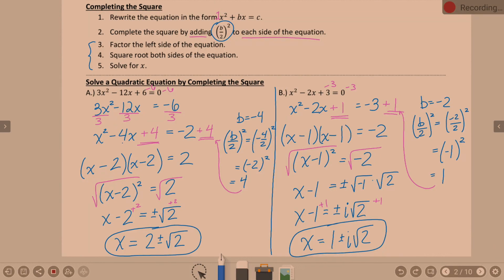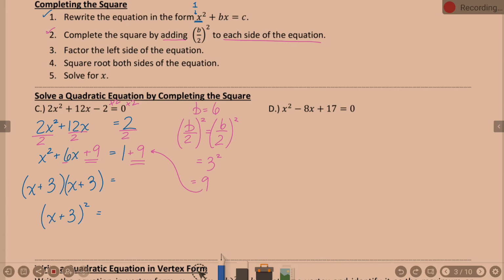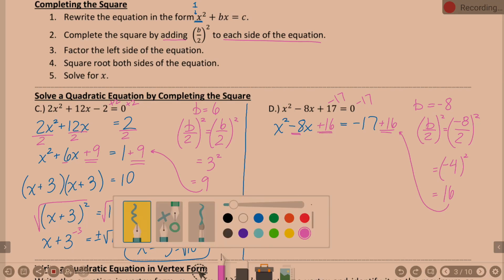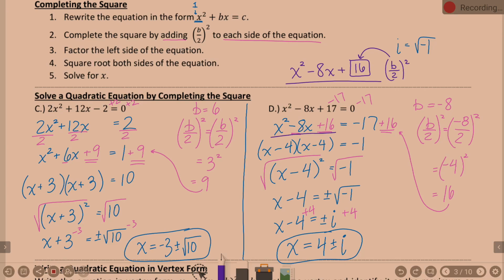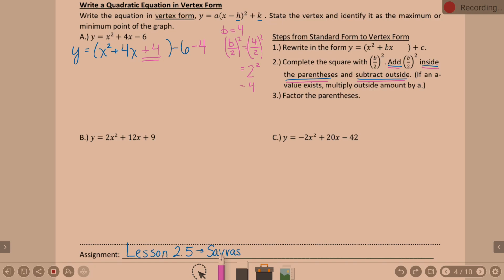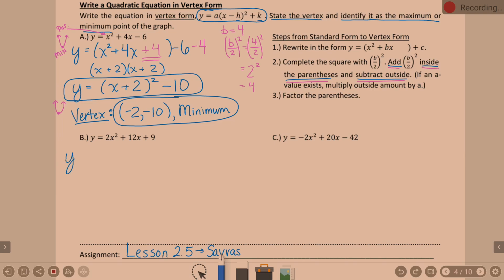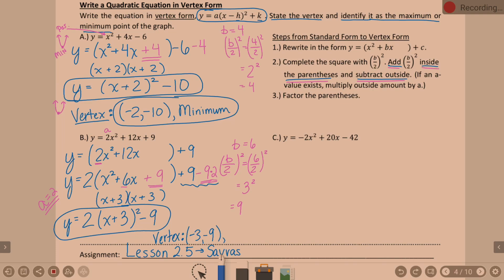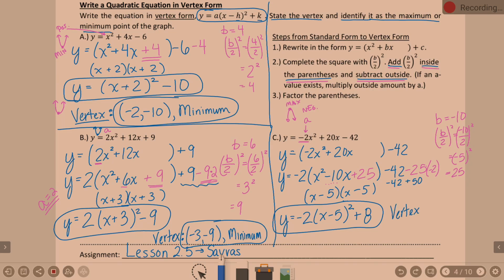A2 Lesson 2 5 Day 2